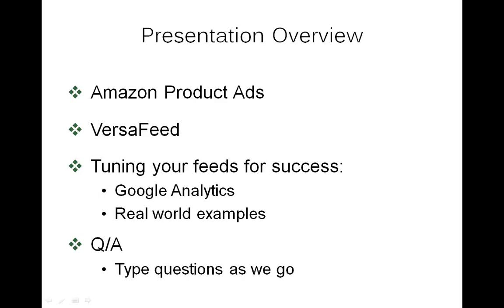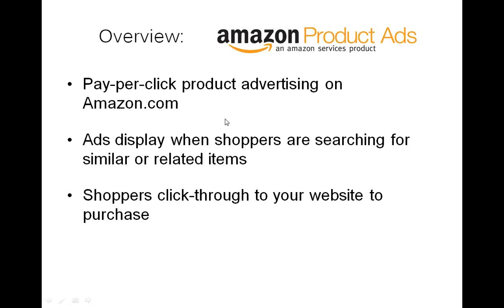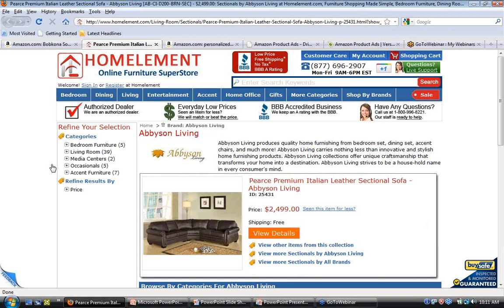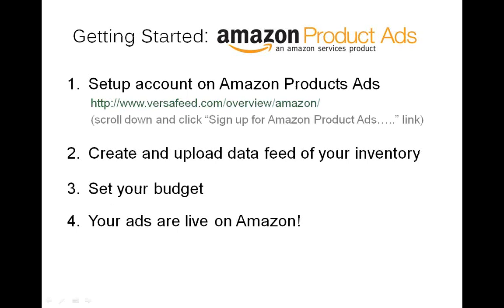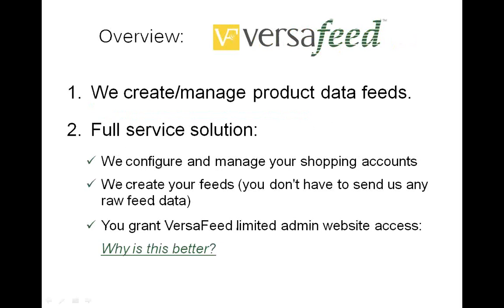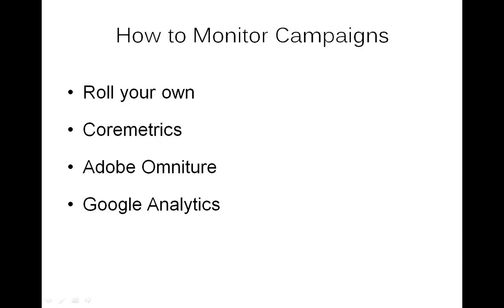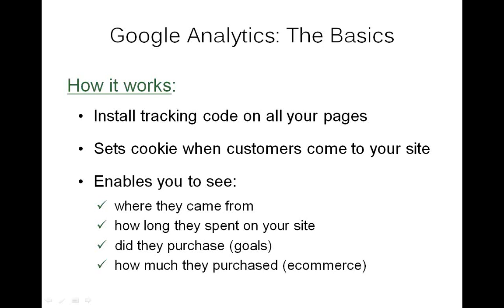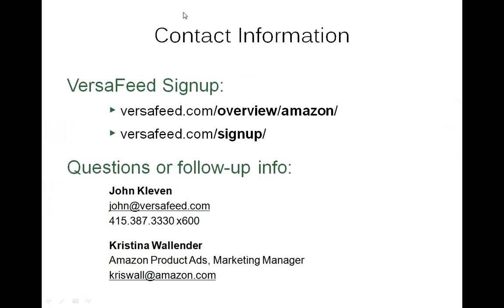Optimizing Amazon Product Ads with Google Analytics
Amazon Presentation: Optimizing Amazon Product Ads with Google Analytics